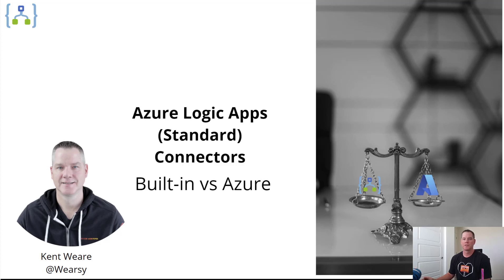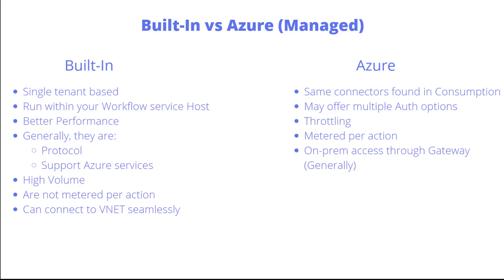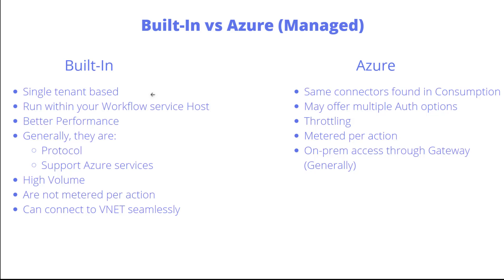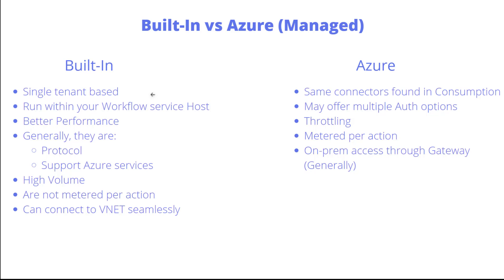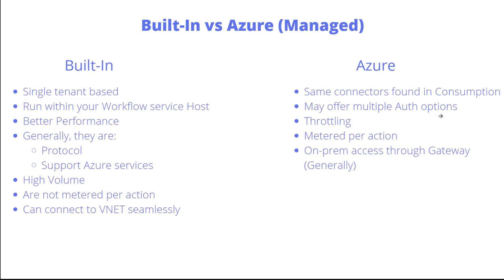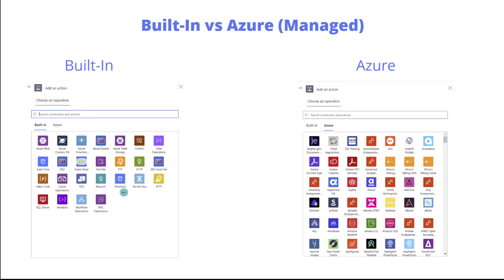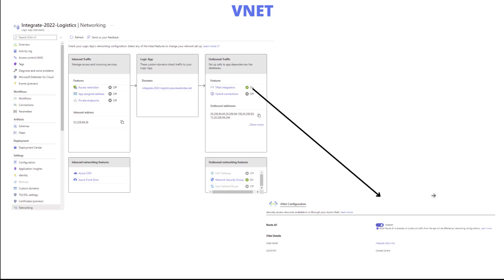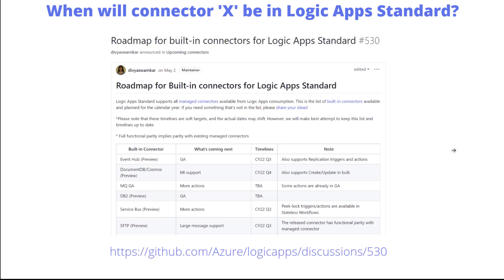148 - Logic Apps (Standard): Built-In Connectors vs Azure Connectors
In this video, we will discuss both Built-in and Azure Connectors inside of Logic Apps (Standard)